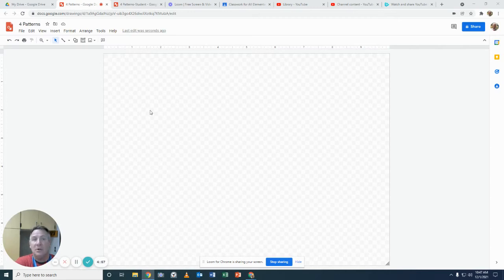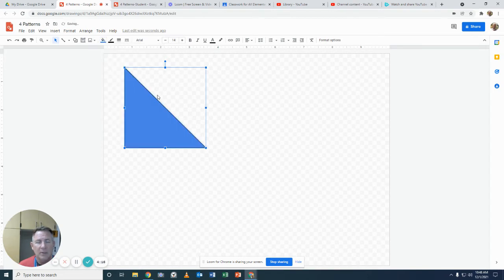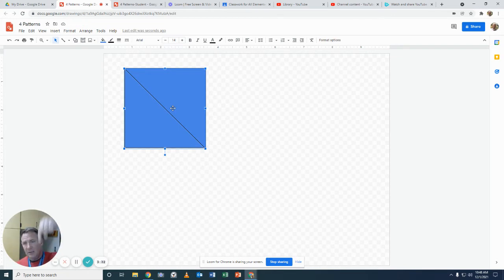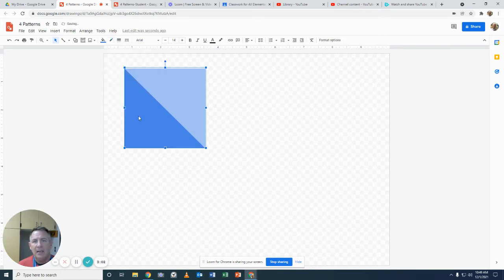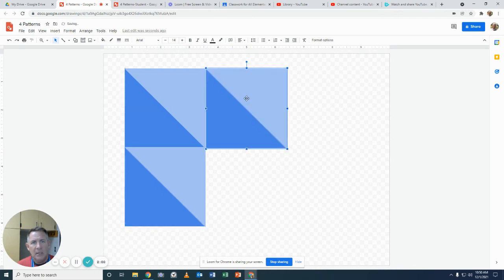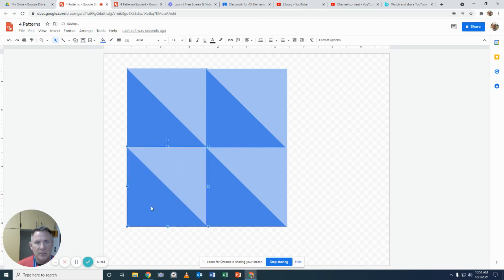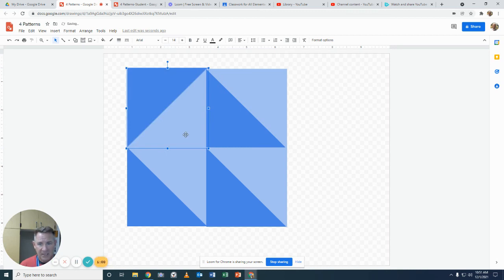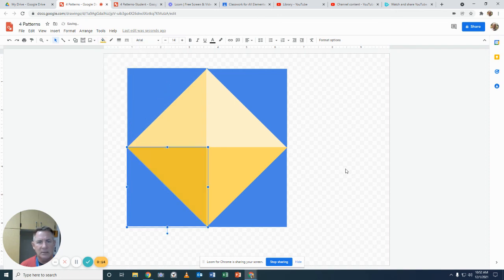4 Patterns Part 1 Square